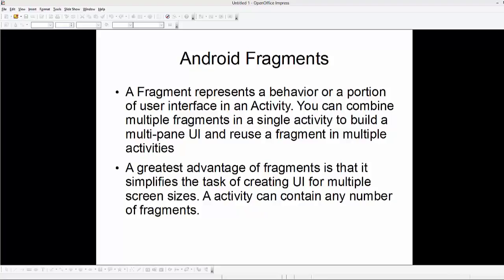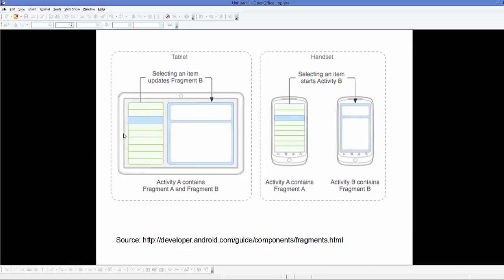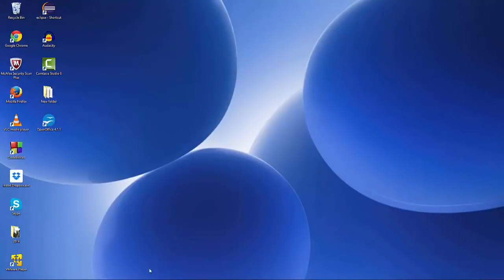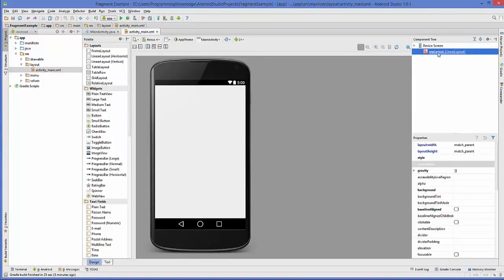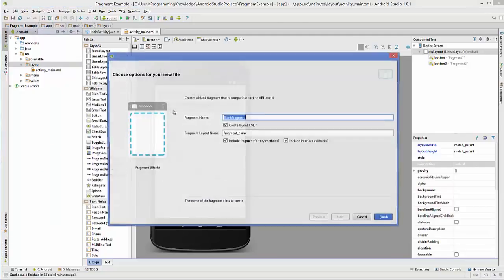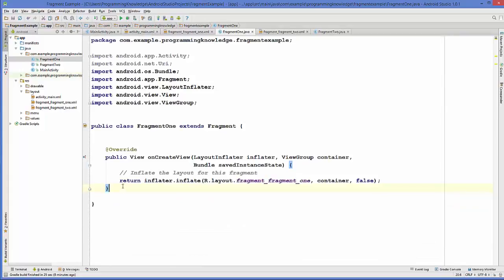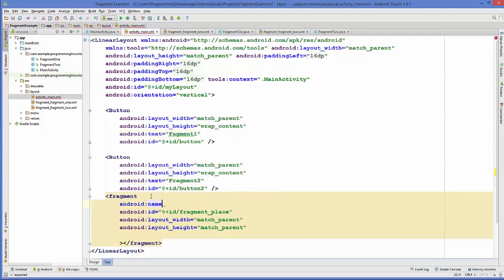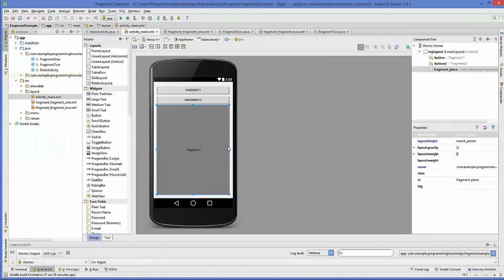23 Android Tutorial for Beginners 22 # Fragments in Android Part 1